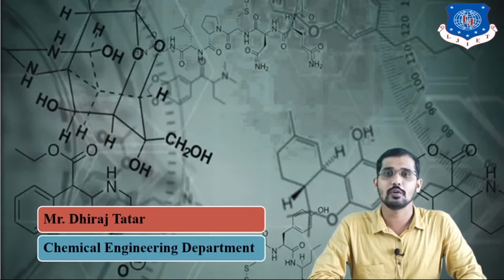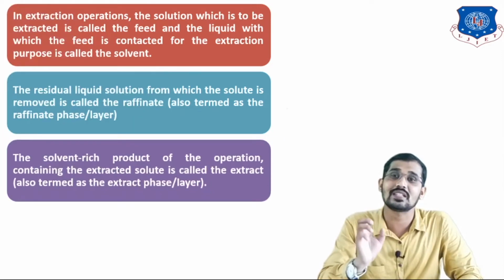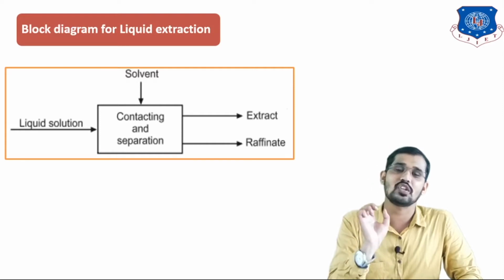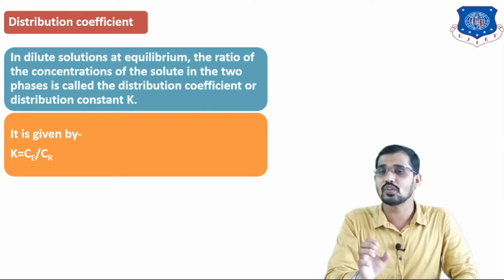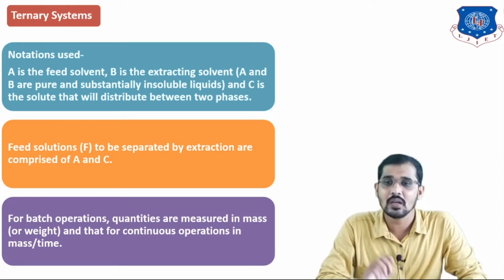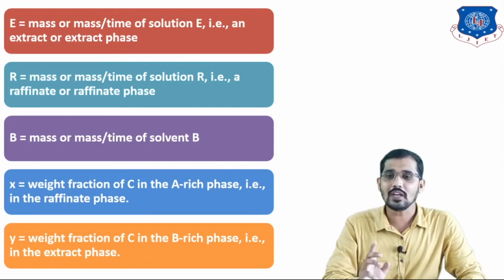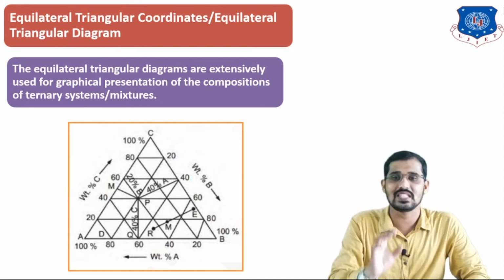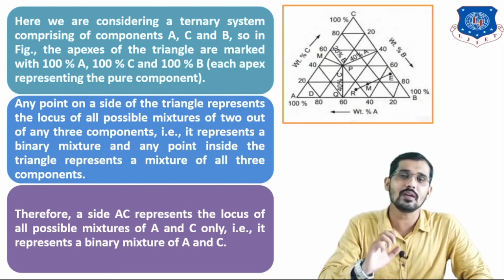Mass Transfer | Equilateral triangular diagram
Equilateral triangular diagram